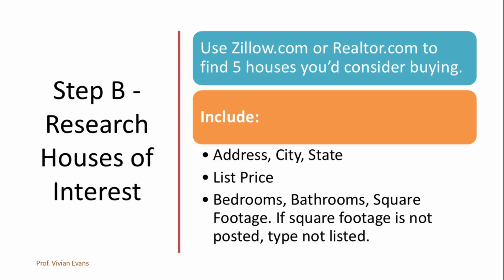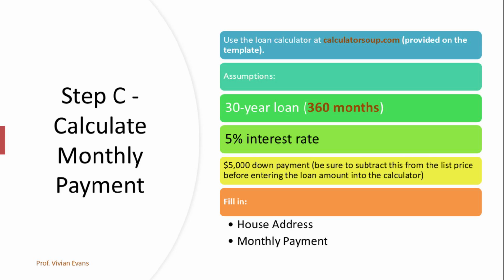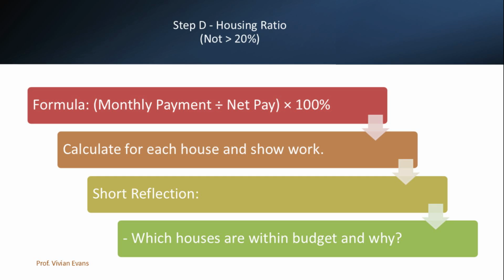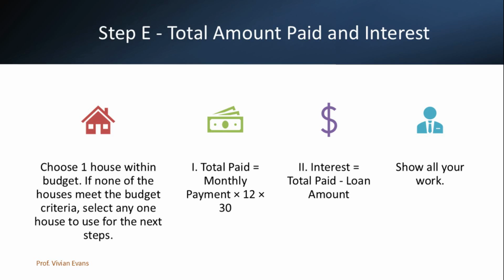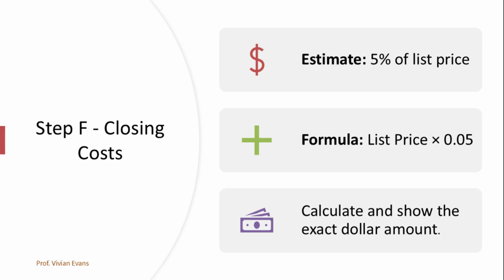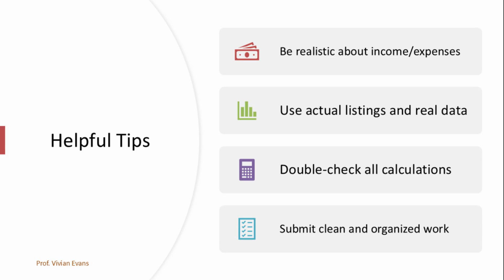Can You Afford Your Dream House? Find Out With Math! Math 201 Portfolio Project Part 3 Guide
Math 201 Portfolio Project Part 3: Mortgage, Monthly Payments, and Financial Analysis
Are you ready to become a future homeowner? In this video, we’ll guide you step-by-step through Part 3 of the Math 201 Portfolio Project. You’ll learn how to research real houses for sale, calculate monthly mortgage payments, analyze your housing budget, and determine if you're financially ready to own a home.

📌 Topics Covered:

Documents needed for mortgage pre-approval

Finding homes on Zillow or Realtor.com

Calculating monthly payments using a loan calculator

Determining your housing ratio (stay under 20%!)

Calculating total cost, interest, and closing costs

Reflecting on your financial readiness for homeownership

📣 Be sure to watch till the end and take notes for your project submission!

🎓 Perfect for college students learning real-life math applications.